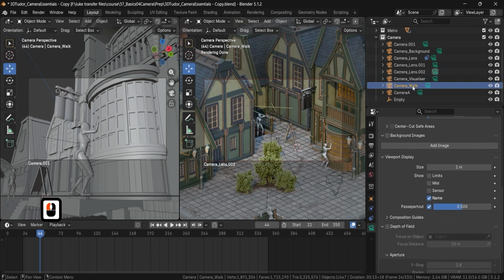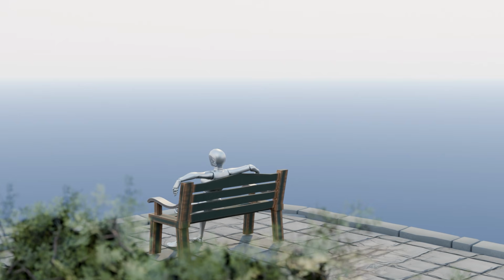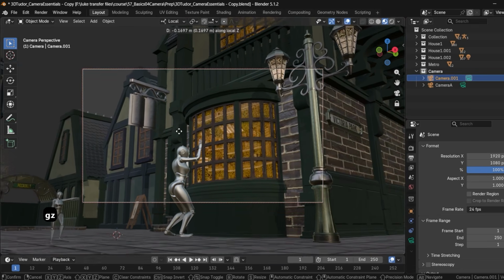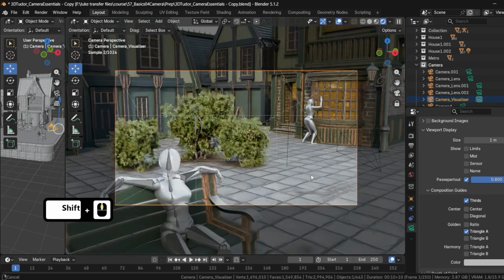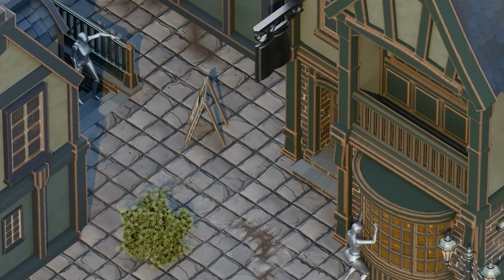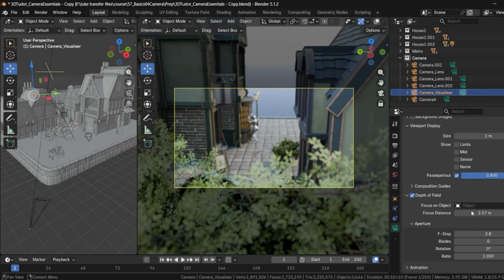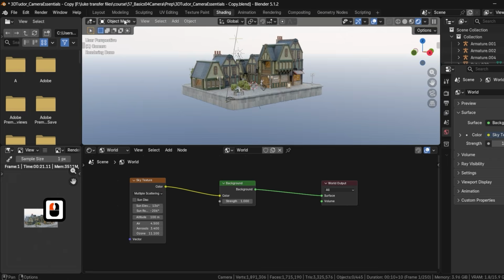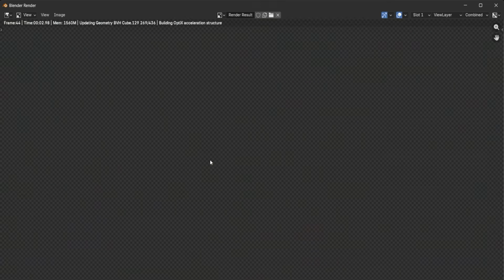Master Blender Cameras: Framing, Lenses & Composition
Learn Blender camera composition, focal length, perspective, depth of field, orthographic views and camera troubleshooting in this official preview of Blender Essentials: Camera Basics.

Sale starts: 30 July 2026 at 18:00 EET
Sale ends: 4 August 2026 at 18:00 EET

All 3D Tudor Udemy courses are $9.99 during the five-day sale, including this new release, with savings of up to 99%.

WHAT IS THE COURSE?

A focused 10-lesson Blender camera course by Neil Bettison and 3D Tudor. You will practise inside a supplied Victorian street environment, so each camera setting is tied to a visible result.

YOU WILL LEARN:

• Manage multiple Blender cameras
• Control focal length, camera distance, distortion and perspective
• Use composition guides, safe areas, overlays and lens shift
• Create perspective, orthographic, isometric and architectural shots
• Use focus objects and depth of field
• Frame square, widescreen and vertical-safe renders
• Fix clipping, blank renders and active-camera problems
• Preview and render in Cycles and Eevee

Blender beginners, environment artists and creators who want stronger portfolio renders, thumbnails, architectural views and cinematic scenes.